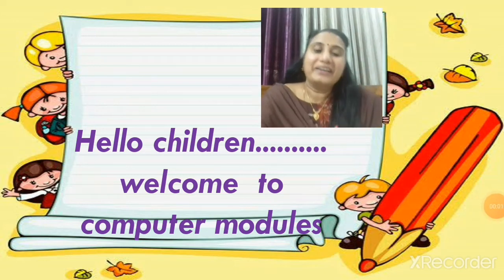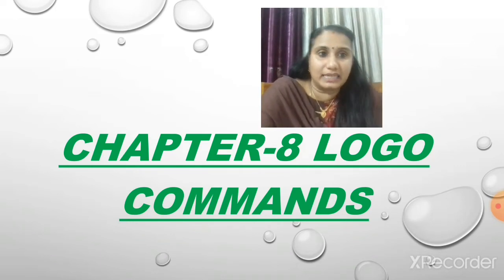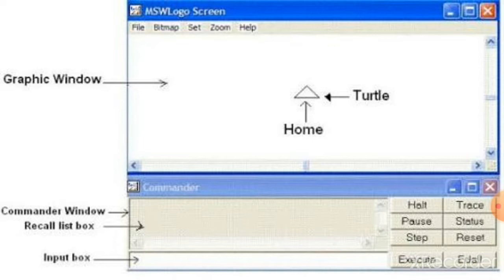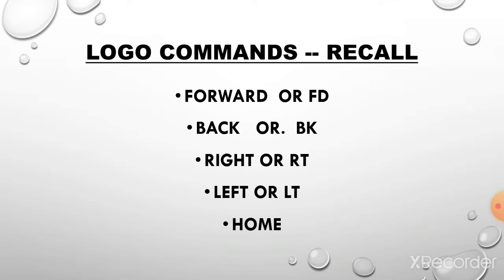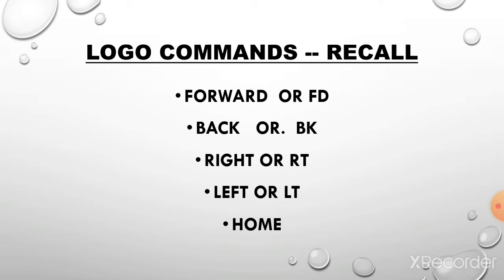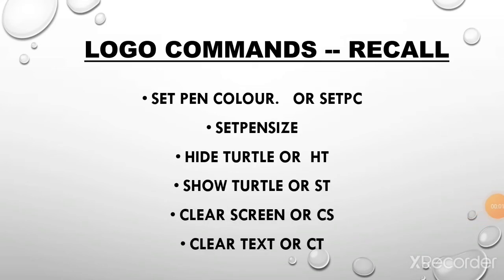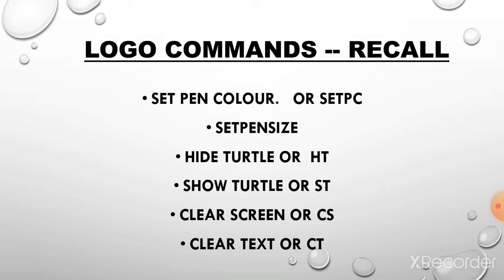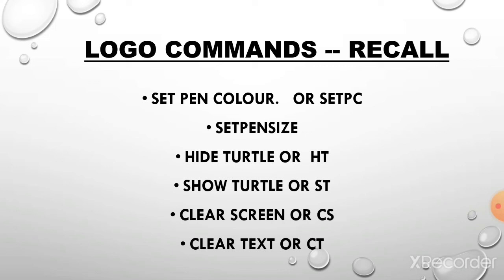Class-4 Computer module-1 Chapter-8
Logo commands